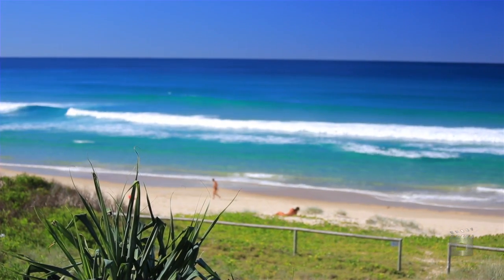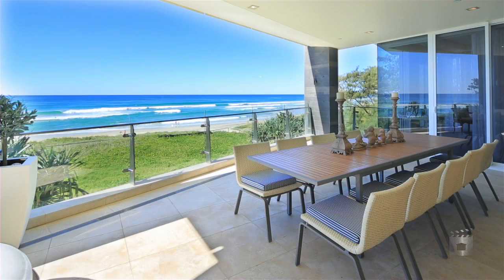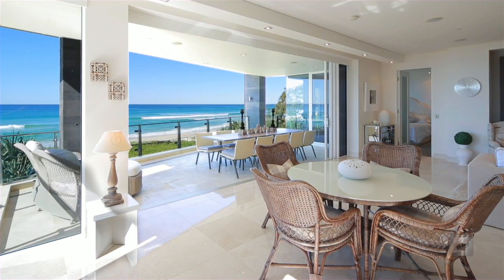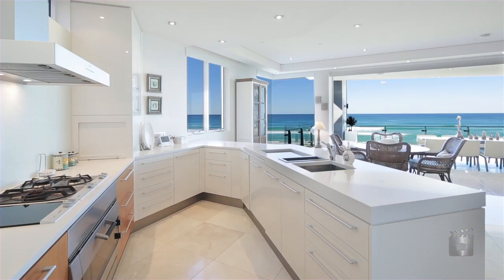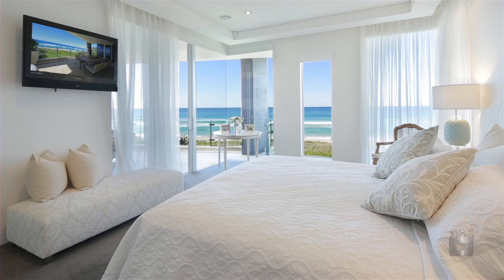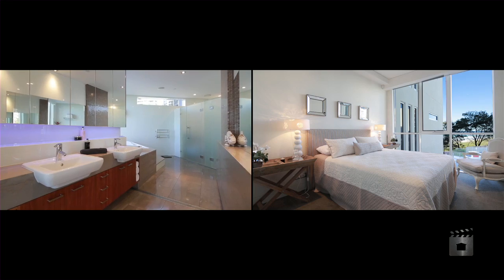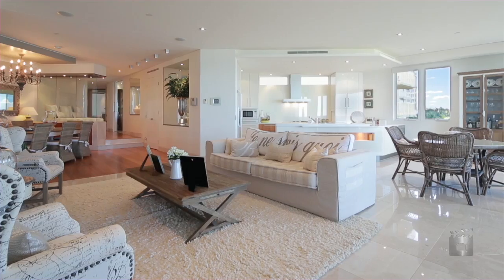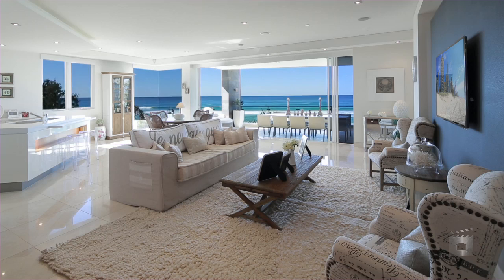2 Allure : Northcliffe Terrace - Surfers Paradise (4217) Queensland by Robert Graham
Property Video shoot of 2 Allure : 1 Enderley Avenue - Surfers Paradise (4217) Queensland by PlatinumHD for